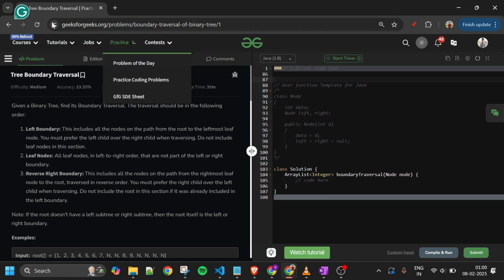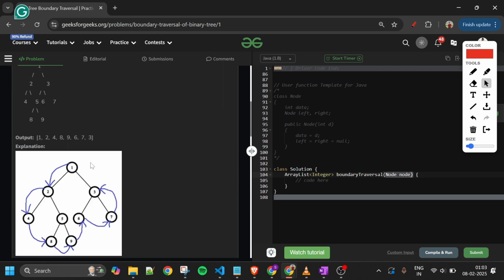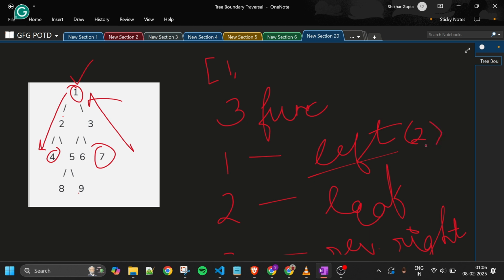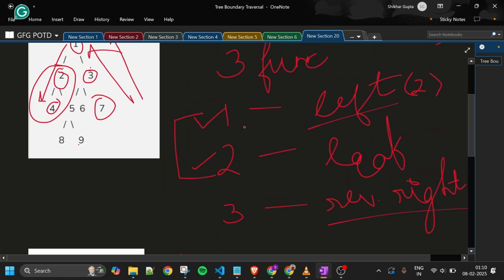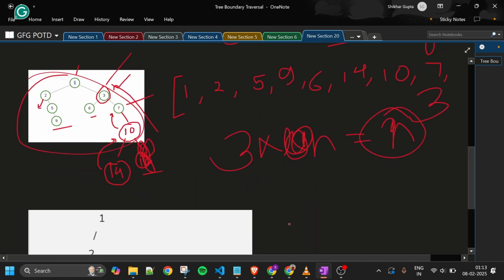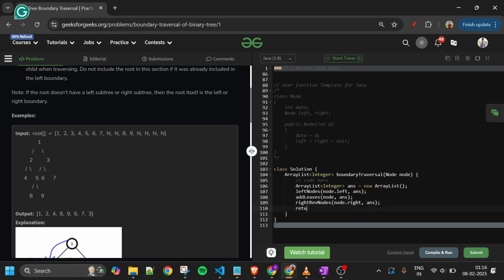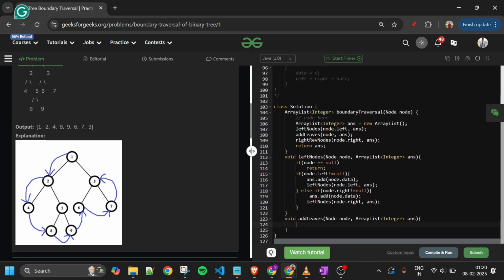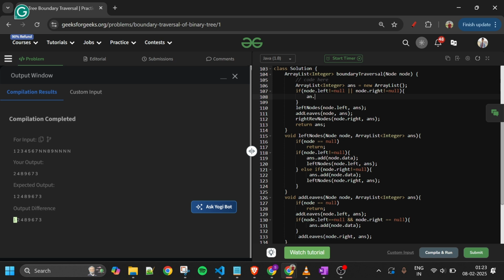Tree Boundary Traversal | GFG POTD | 5 Minutes Code | GeeksForGeeks | DSA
Here is the solution to the "Tree Boundary Traversal" GFG problem.